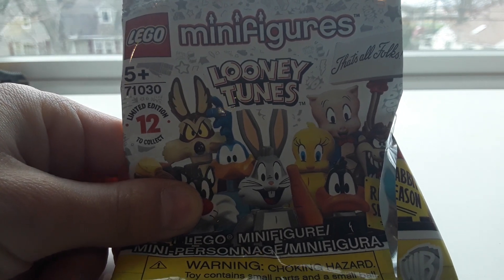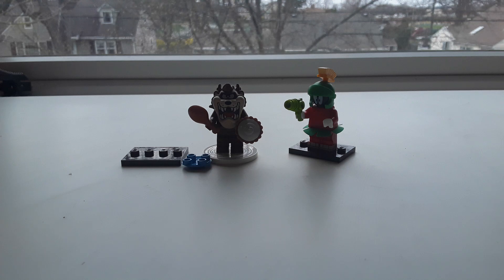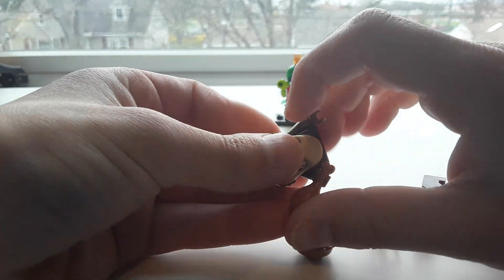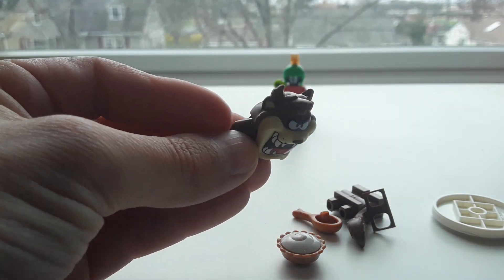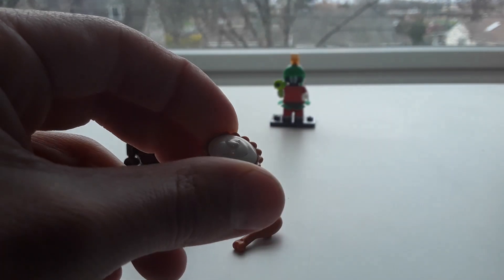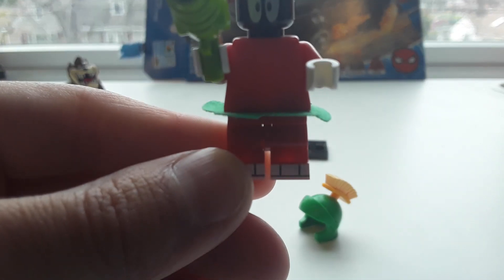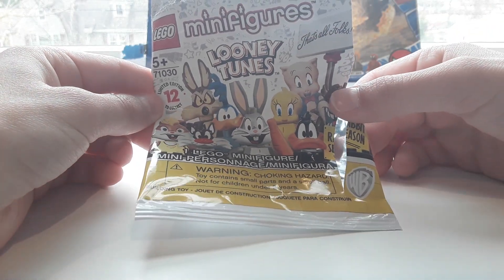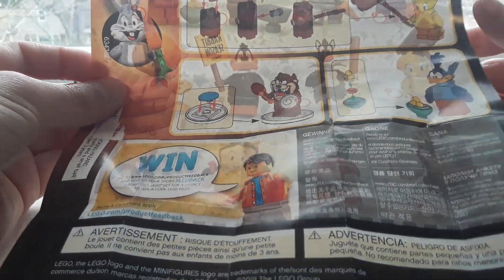NEW LEGO Looney Tunes Blind Bags Review!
In this video I will be reviewing 2 of the new LEGO Looney Tunes blind bags! I got them at Tons of Toys in New Jersey!